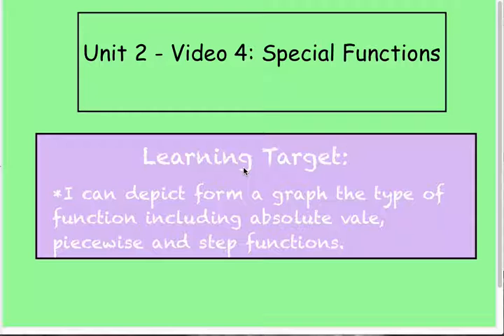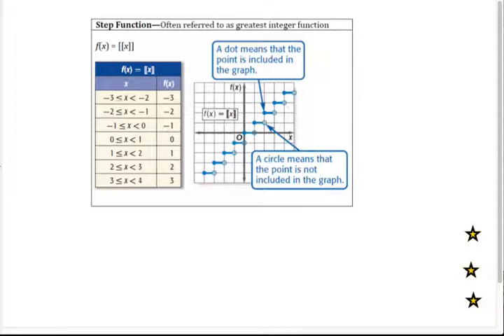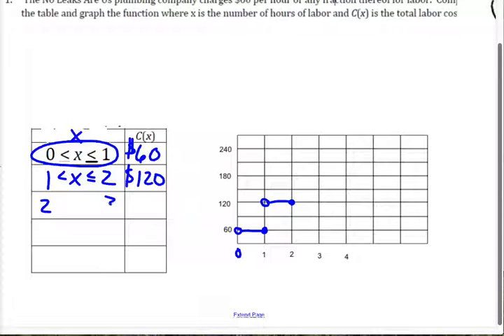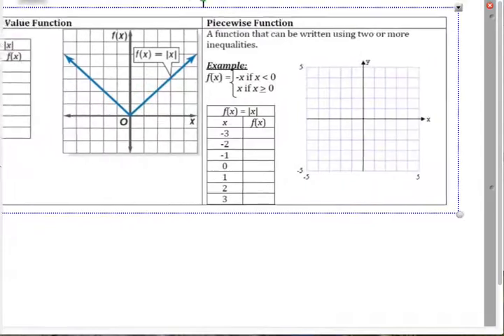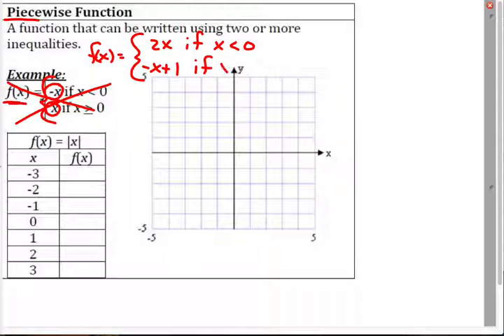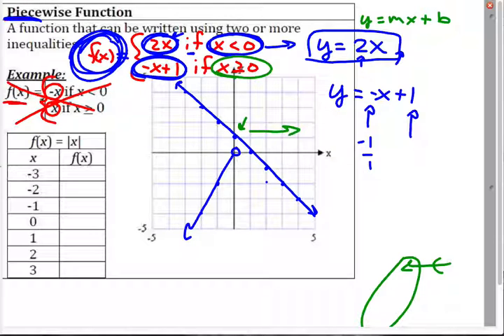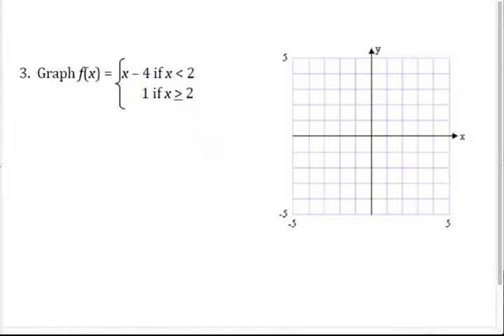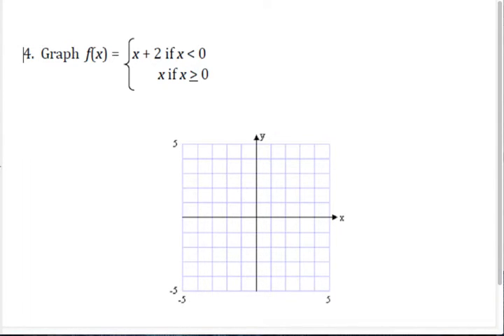Unit 2 4 Special functions